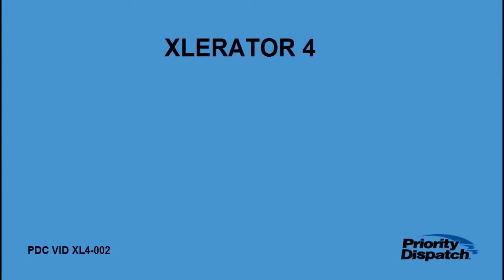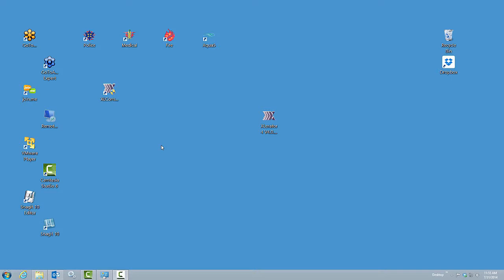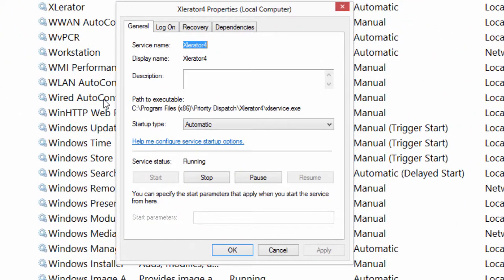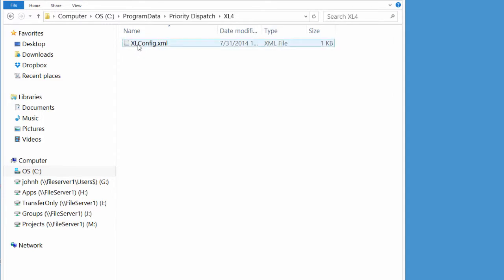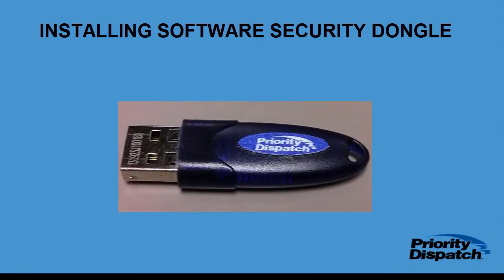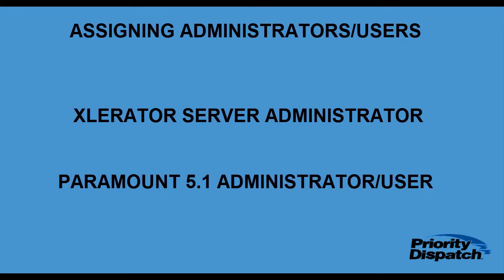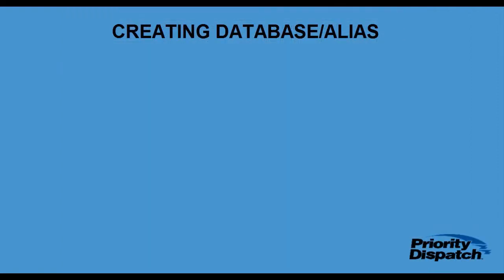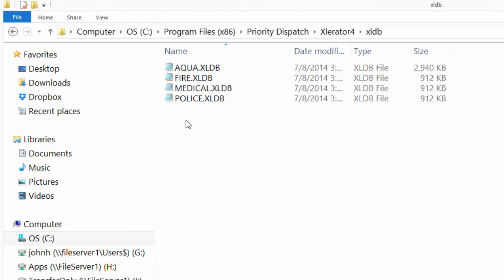XLerator 4 Installation & Configuration – Special Instructions